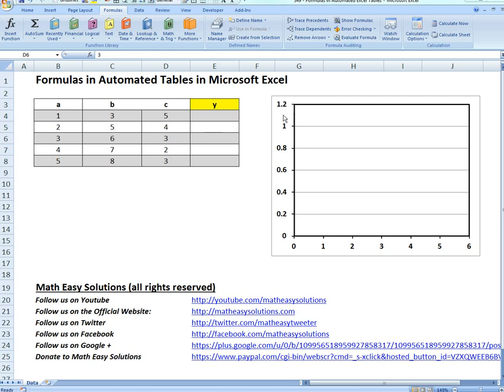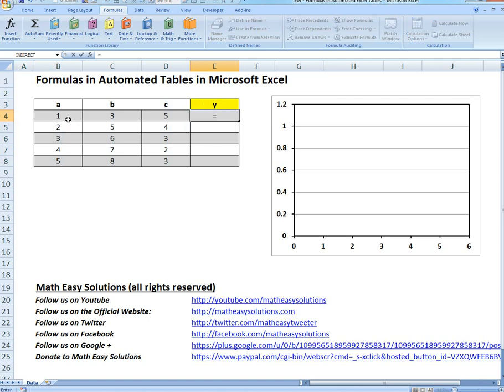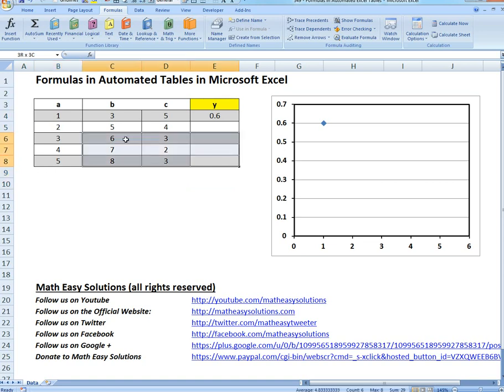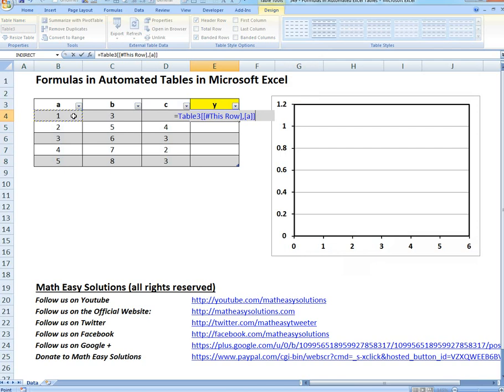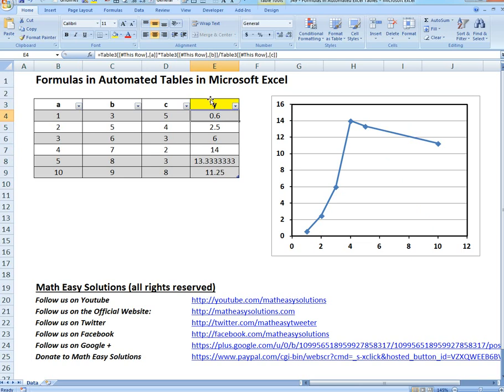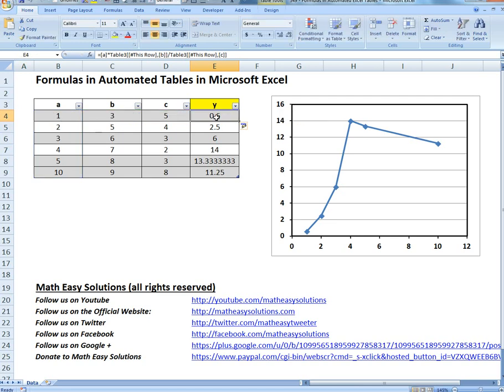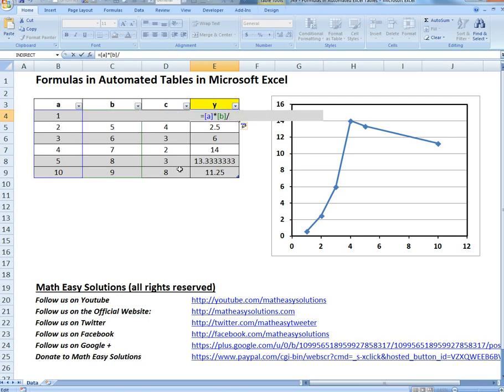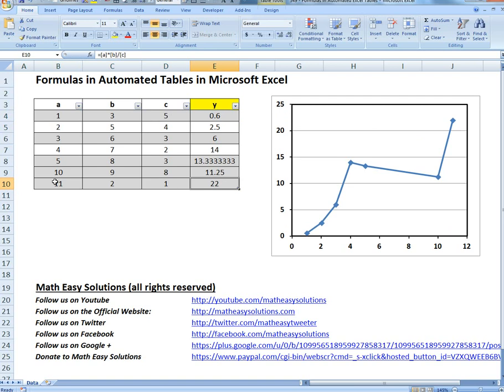Simplifying Formulas in Automated Tables in Excel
In this video I go over automated tables in Microsoft Excel again but in this video I show how you can greatly simplify how the formulas appear in the tables. This is an extremely useful tip so make sure to watch this video because I guarantee it will help you a great deal!